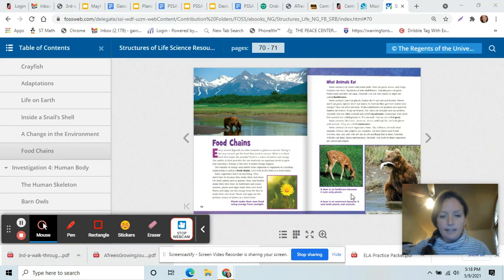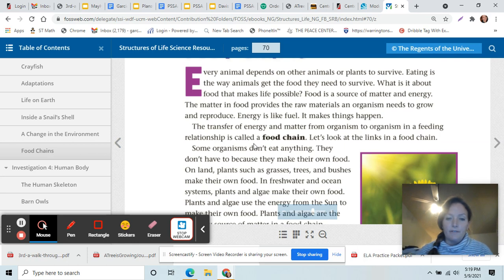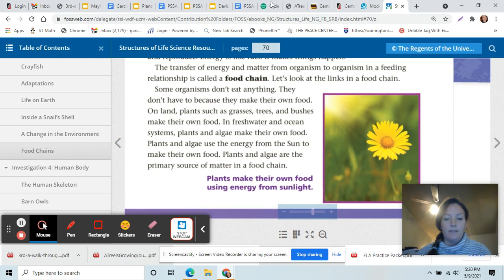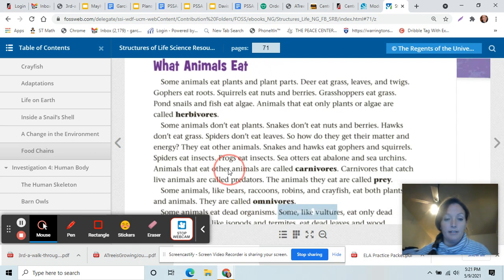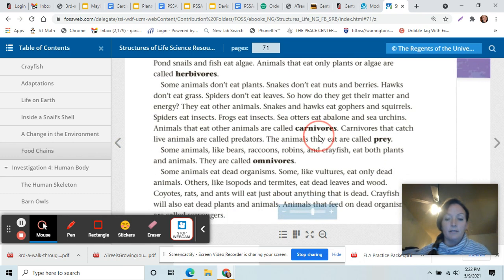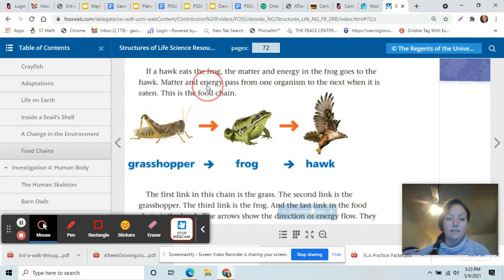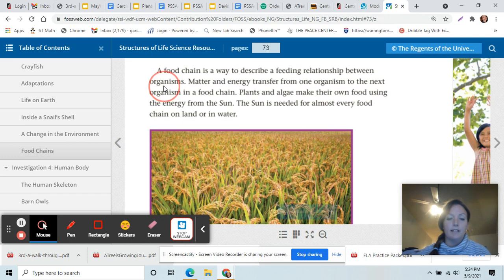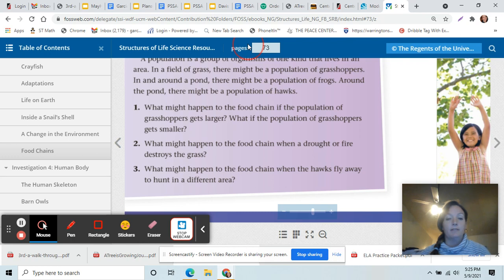FoodChains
Reading of Food Chains